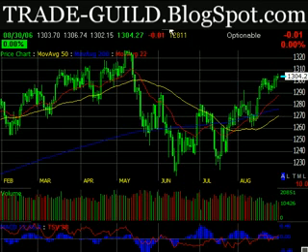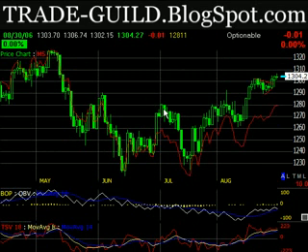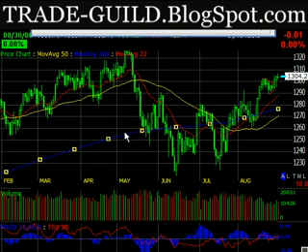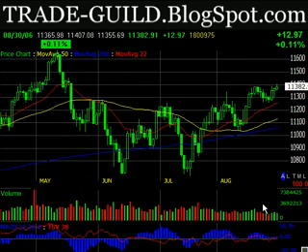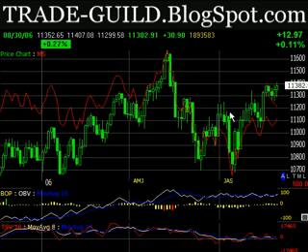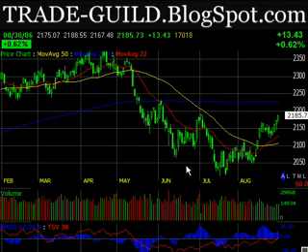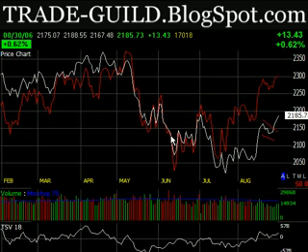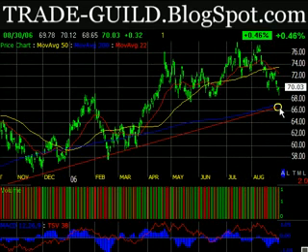Aug30 Market brief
In general the market looks pretty good for a little more upside, but I believe trouble is brewing and some of the indicators are failing to confirm price.